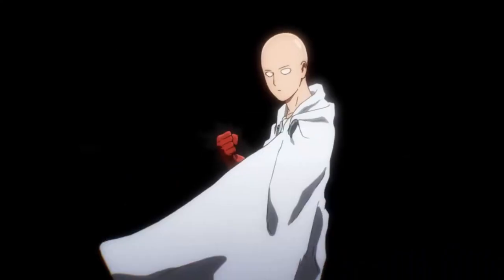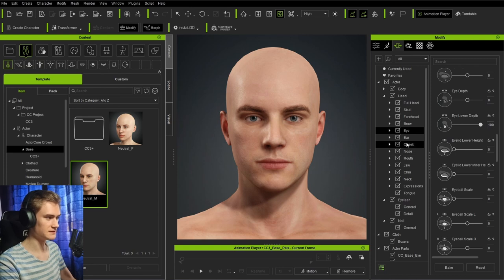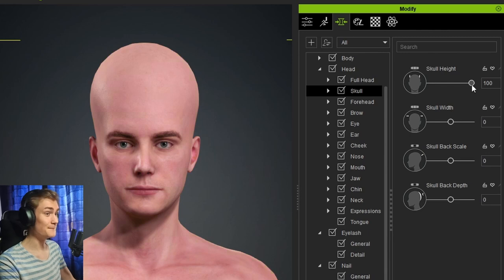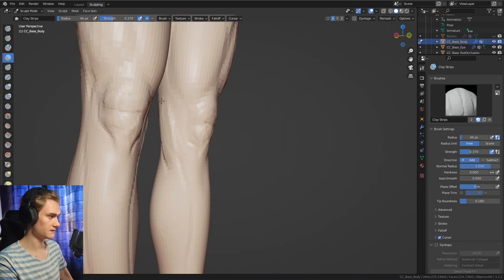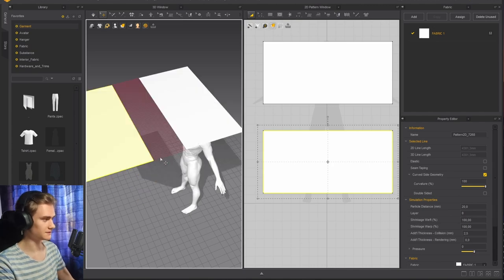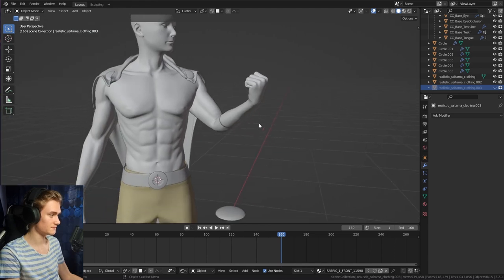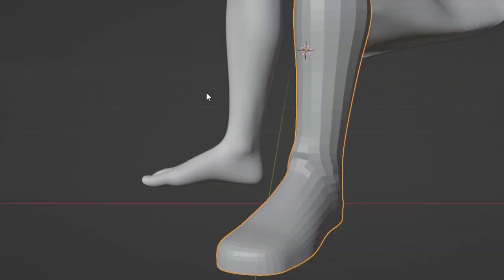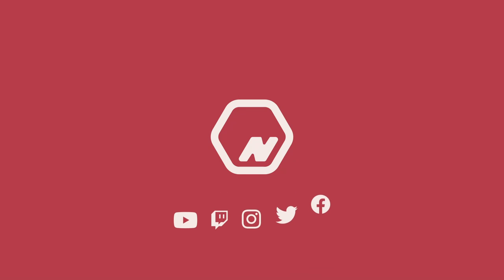I Created REALISTIC Saitama with 3D Software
I created a realistic Saitama from One Punch Man in 3D Software. A new workflow I wanted to try using Character Creator 4, Blender and Marvelous Designer.